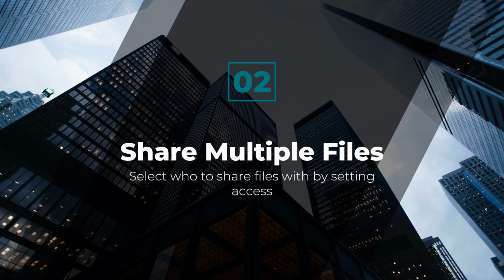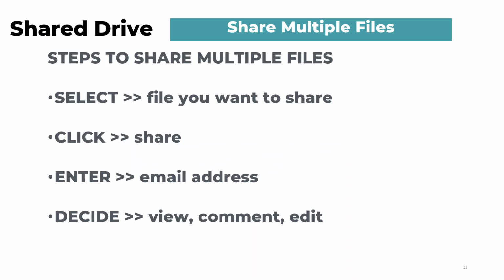Increasing Accountability Using Google Drive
✅ Google Drive
✅ Accountability
✅ Instructional Design